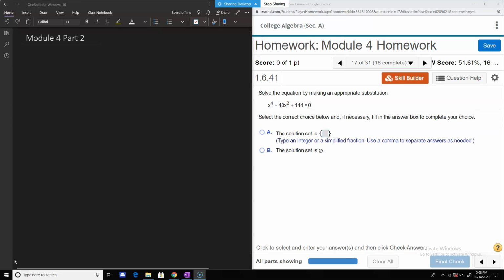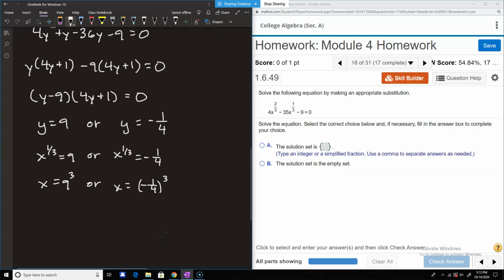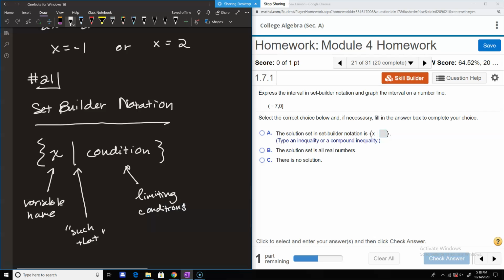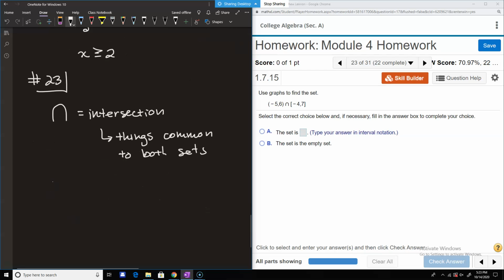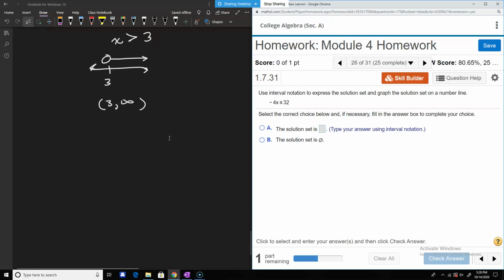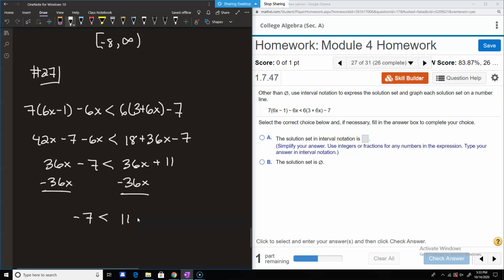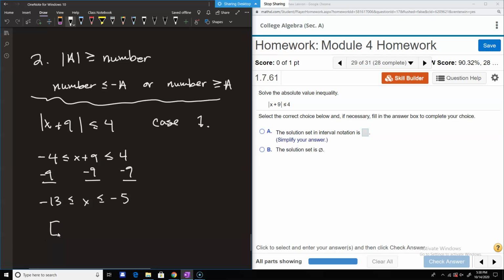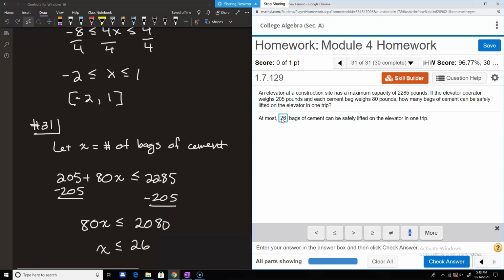Module 4 Part 2